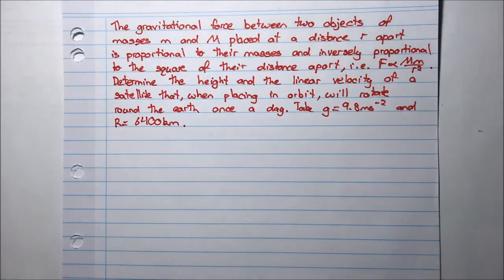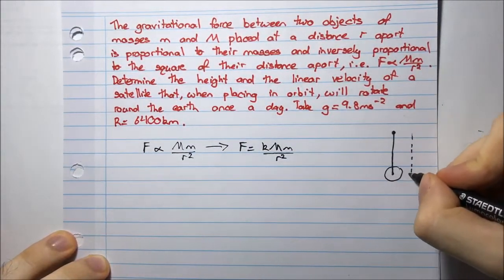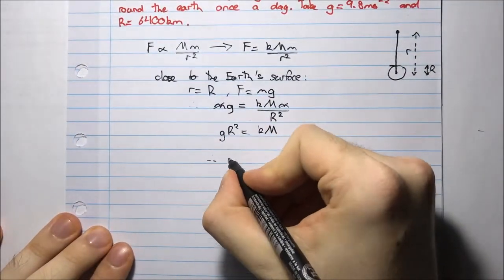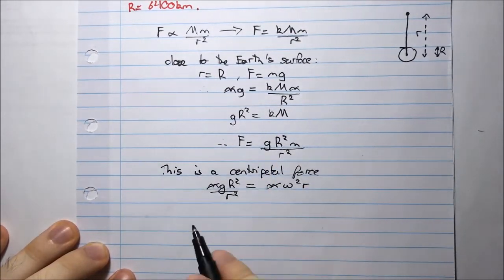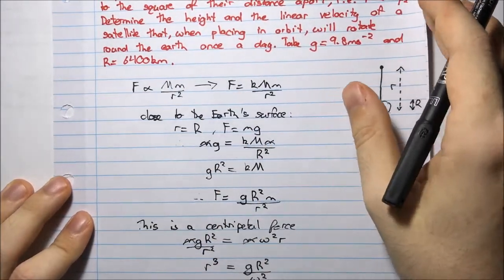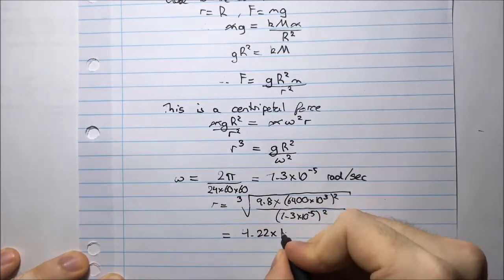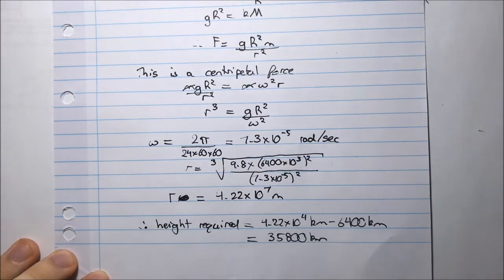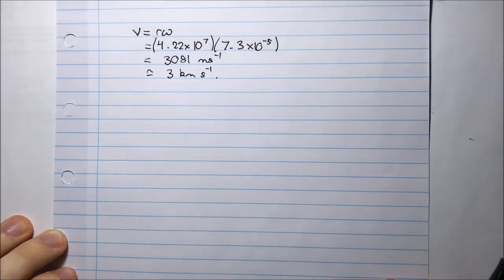HSC Maths Ext2 - Mechanics - Circular Motion Example 1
The first circular motion example.

I'll try my best to reply to you ASAP.